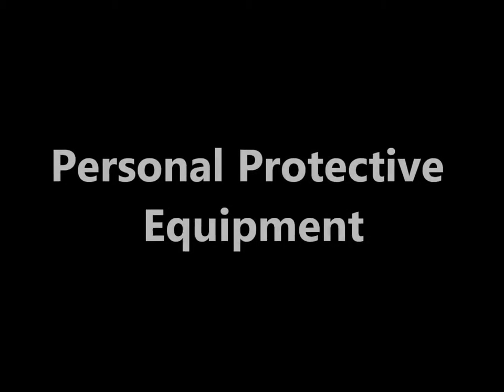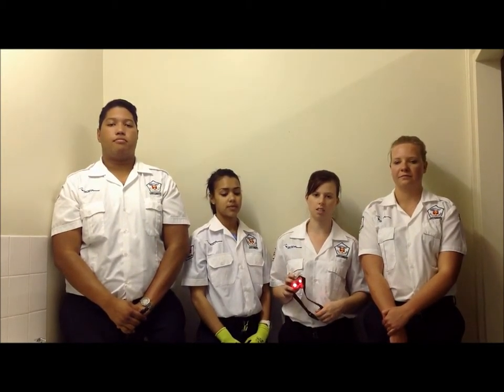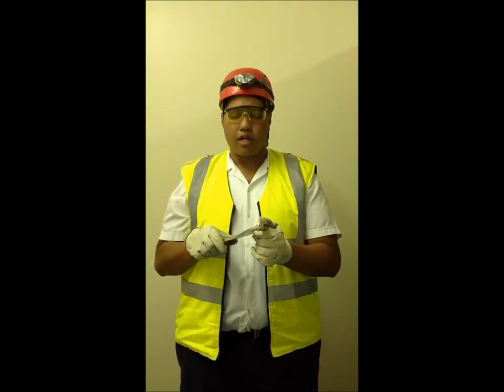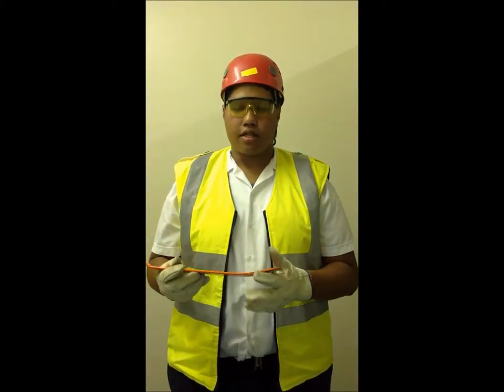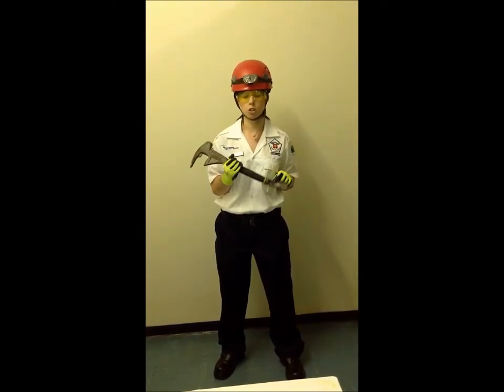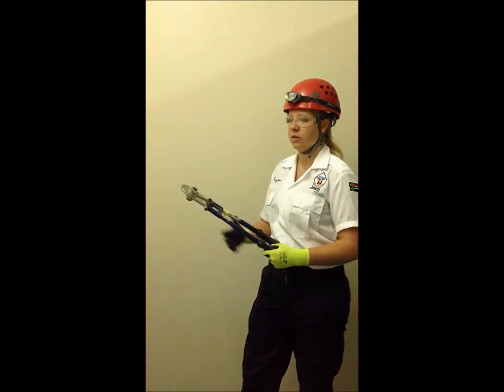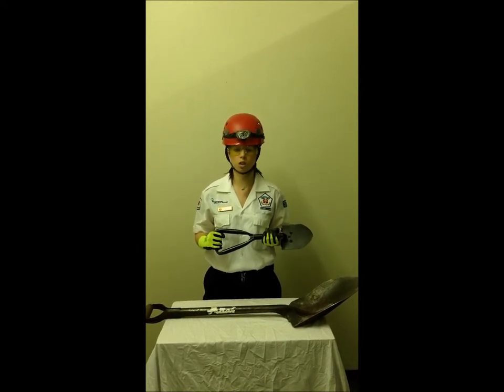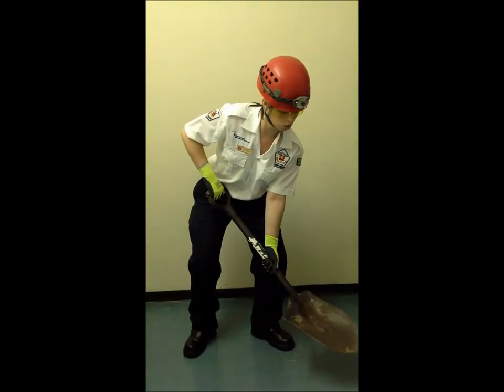How to Hand tools (1st Year Paramedic student Video Presentations) F